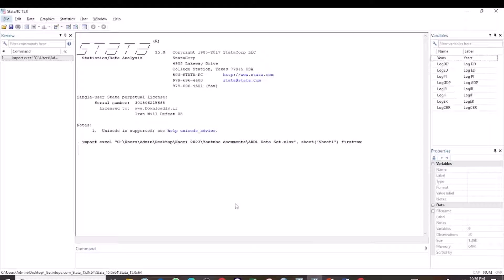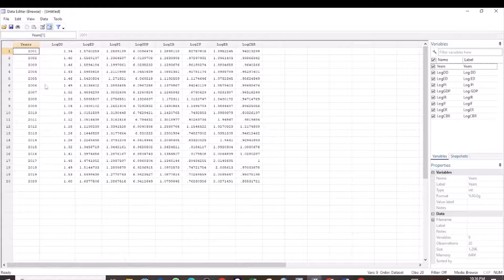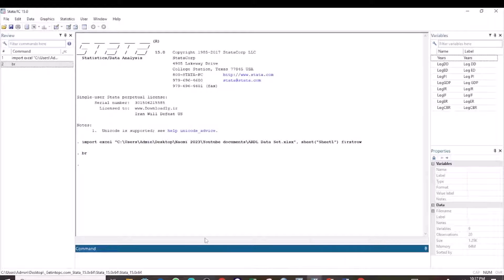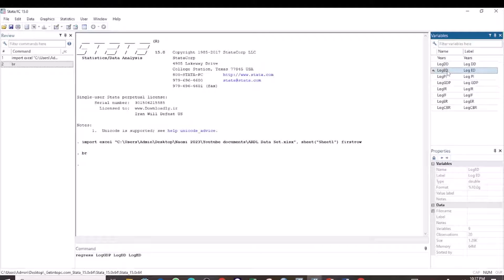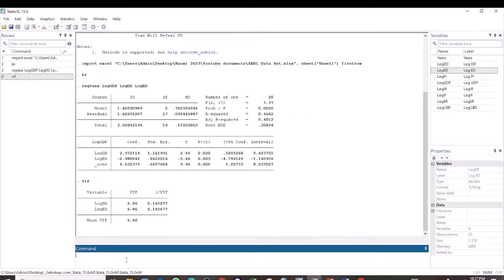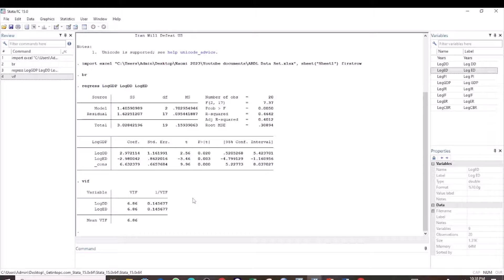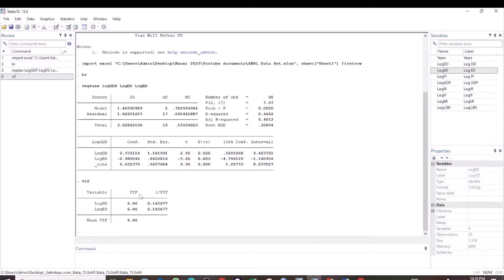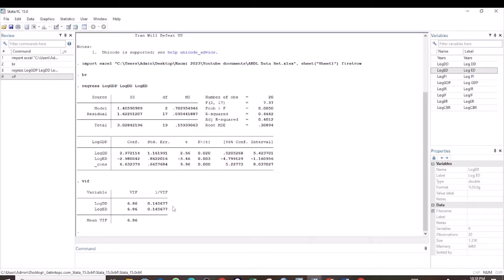How to Test for Multicollinearity using VIF in STATA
This video provides a procedure for testing multicollinearity of your data using the Variance Inflation Factor (VIF) in STATA